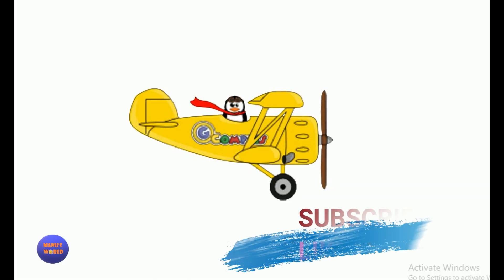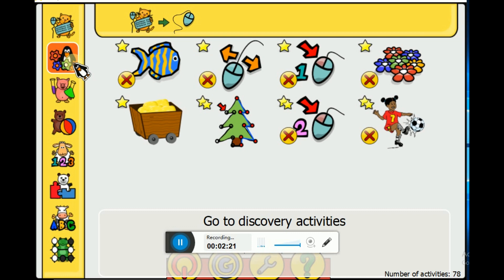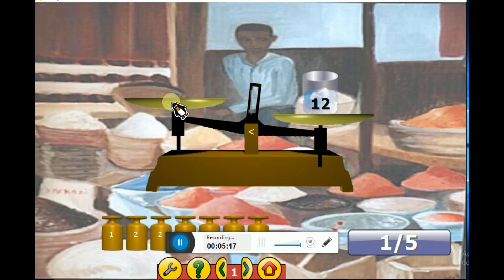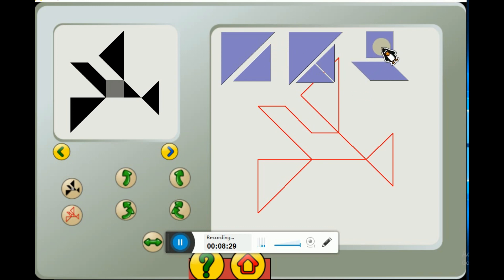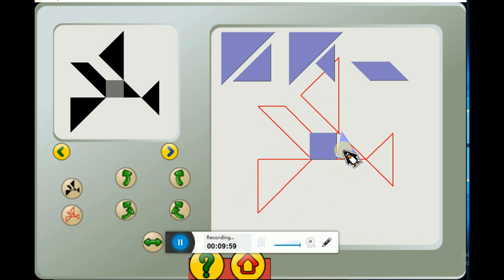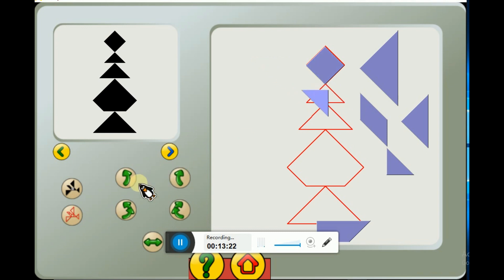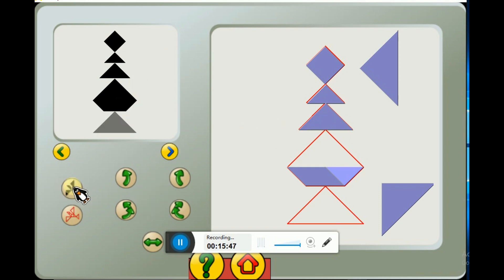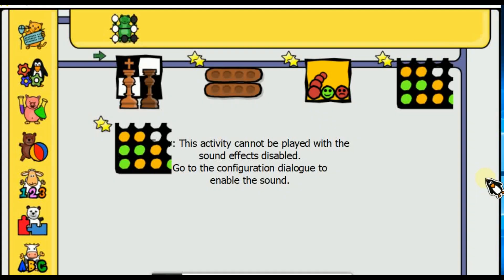GCOMPRIS//Gcompris educational games for kids//Gcompris educational software//indoor games for kids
GCOMPRIS | Gcompris educational games for kids |  Gcompris Fun activities

How to use GCOMPRIS ?

Hello everyone here I am sharing a video about how to use GCOMPRIS?  its a  educational software , including a large number of games and activities  for children . Most of the activities are game orientated. So this is the best software where kids can learn while playing games online .